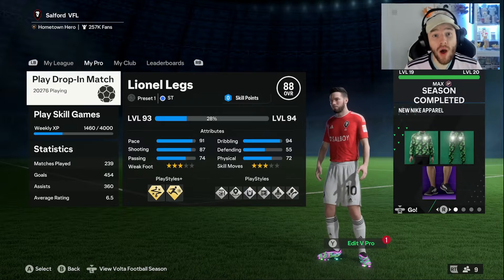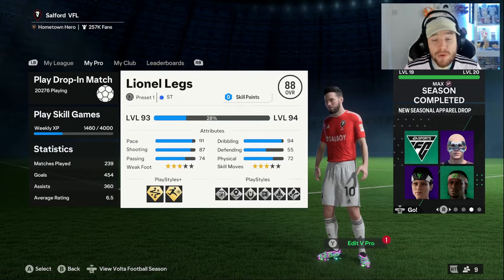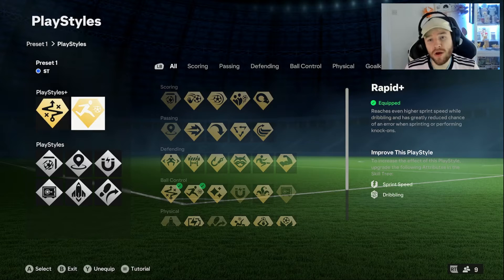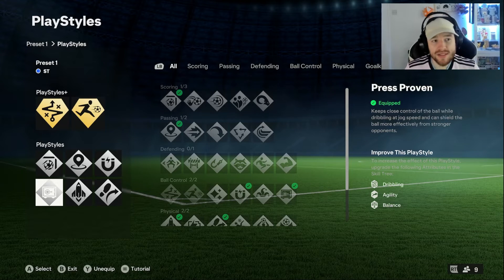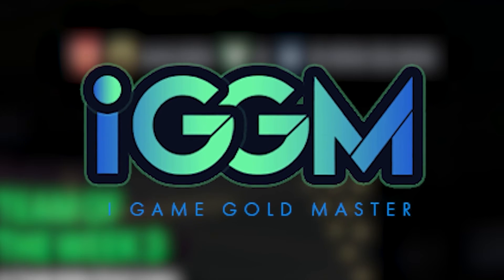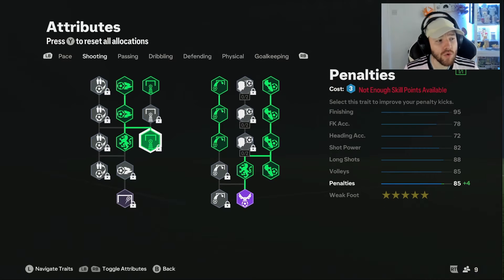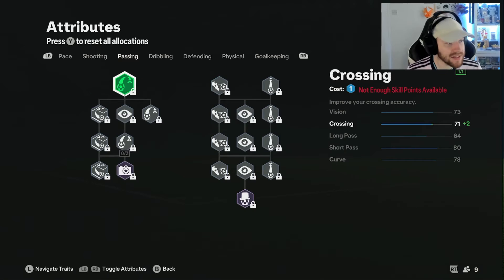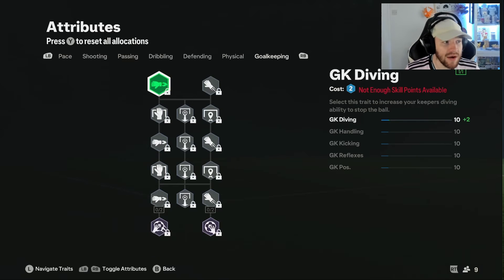*BEST IN THE WORLD* COMPETITIVE SMALL STRIKER BUILD | EA FC24 Pro Clubs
This is the updated new best striker build on EA FC pro clubs! small striker build can be used to compete competitively this year